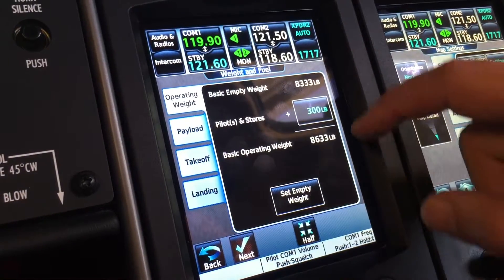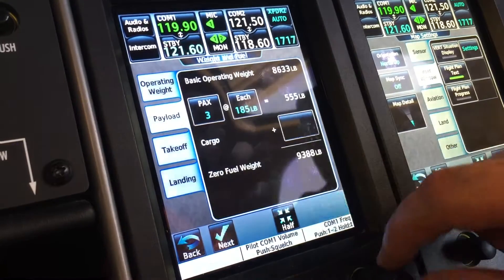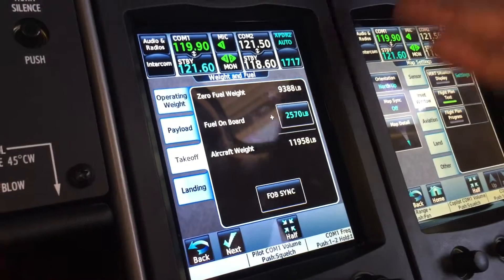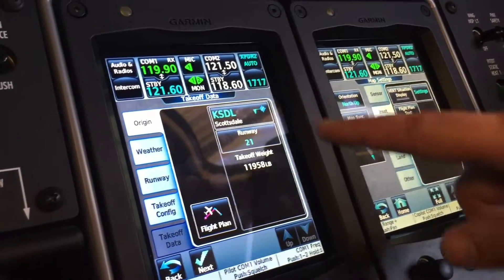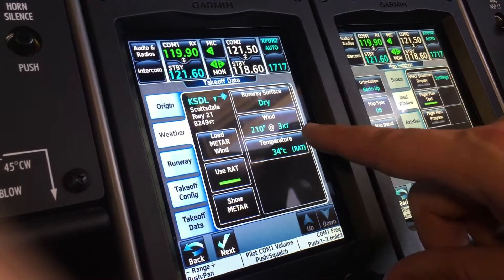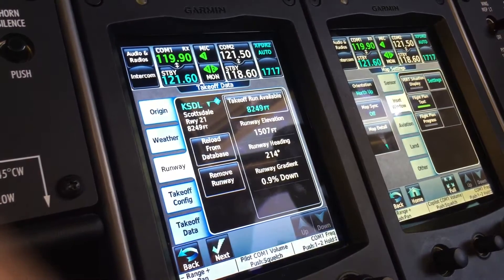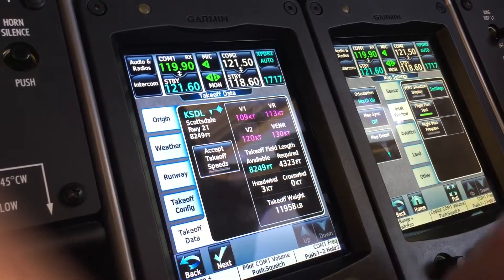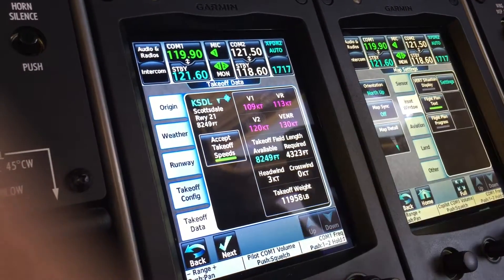Garmin G3000 startup Cessna Citation CJ3+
Watch how to initialize and setup the Cessna Citation CJ3+'s Garmin G3000. See the the G3000 set weight and balance, automatically pull XM satellite weather in and calculate runway performance, flight plan loading, V-speed set up, etc.